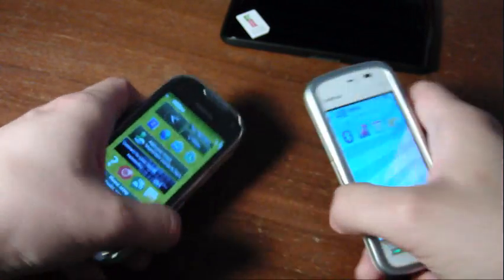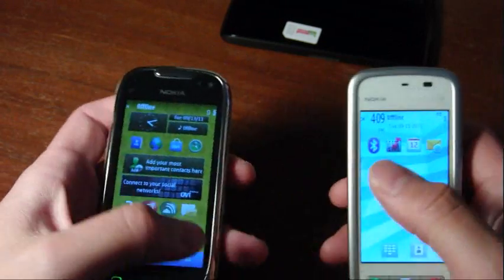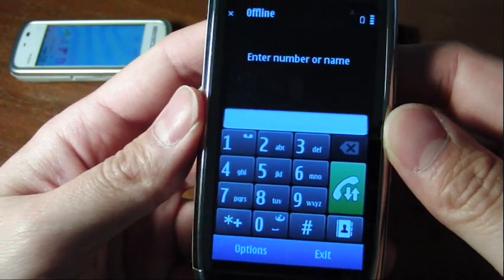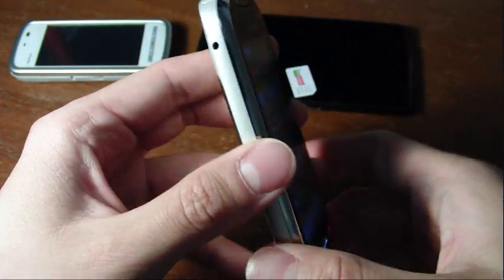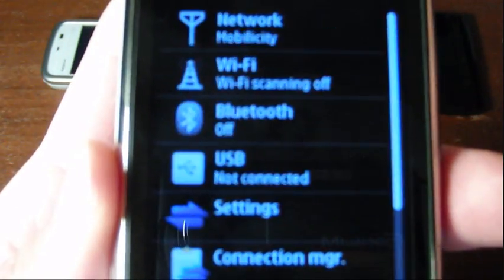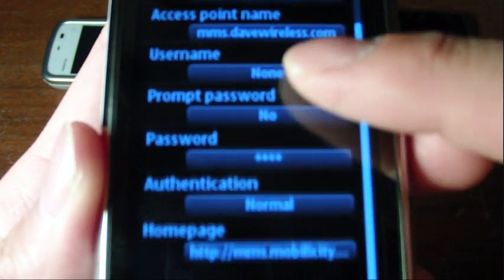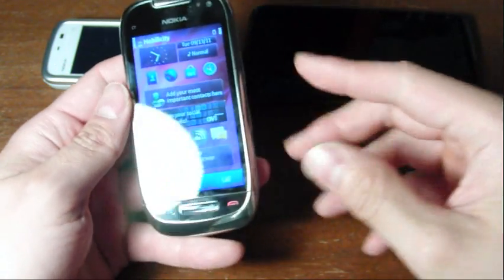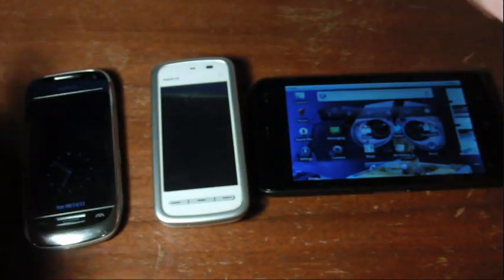Mobilicity Internet Data Settings (APN access point names)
Unlocking a Wind Mobile Nokia C7 and working on Mobilicity 3G data network (unlocking starts at 03:08).

These settings will NOT work on Rogers, Telus, Bell, Fido, Koodo, Virgin, or AT&T, those carriers use different network spectrums (see below). See my "Rogers 3G Internet Data Settings" or "Telus HTC Hero Working On Rogers 3G" videos for help on those carriers (settings start at 06:12).

DATA SETTINGS

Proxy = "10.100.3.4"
Port = "8080"
MCC = "302"
MNC = "320"
APN Type: Default

MMS SETTINGS

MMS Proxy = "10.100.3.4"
MMS Port = "8080"
MCC = "302"
MNC = "320"
APN Type = "mms"

NORTH AMERICA NETWORK FREQUENCY BANDS

Wind, Mobilicity, Videotron, T-Mobile
GSM/Edge/2G = 850/900/1800/1900
AWS/3G/4G = 1700/2100/(900)

Rogers, Telus, Bell, Koodo, Fido, Virgin, ATT
GSM/Edge/2G = 850/1700/1900/2100
3G/4G/HSPA = 850/1900/(2100)
LTE = 2600/(2100)/(700)